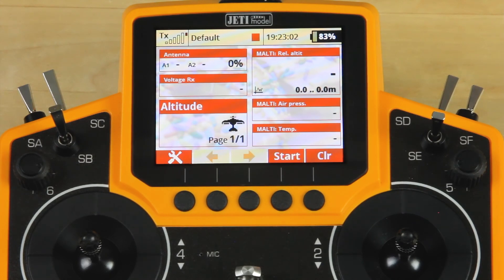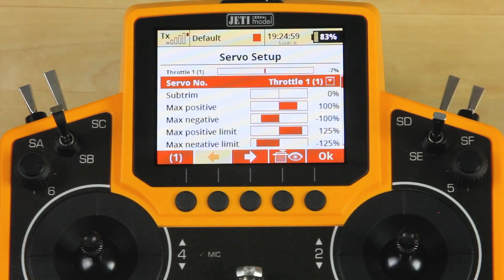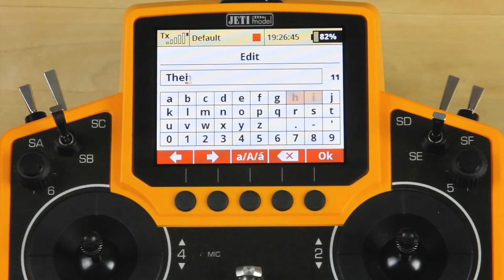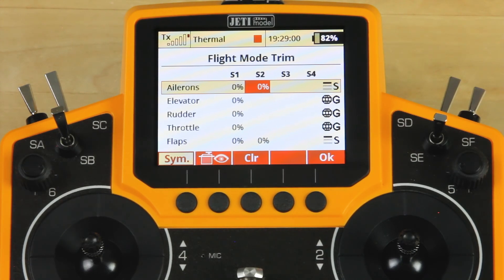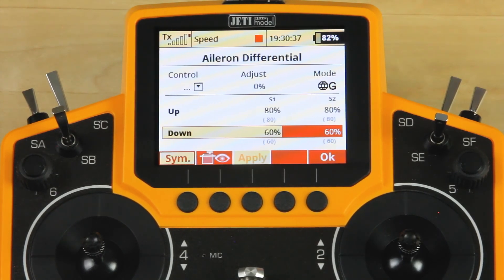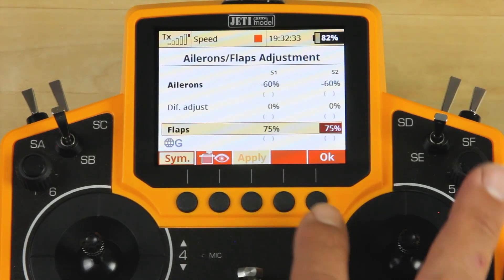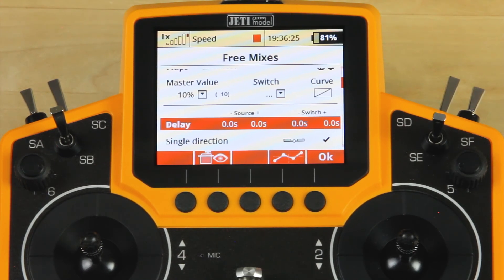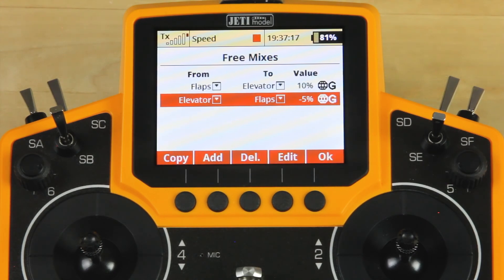Jeti Programming Guide: Comprehensive Sailplane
This is a comprehensive instructional video for how to program a typical full house sailplane model.  This setup includes aileron, elevator, rudder, flaps and throttle with instruction for elevator compensation, aileron differential, camber settings, and butterfly.  See the video breakdown below for specific sections.

0:44  New Model
3:20  Flight Modes
5:17  Flight Mode Trim
7:40  Aileron Differential
8:20  Butterfly
11:00 Free Mixes